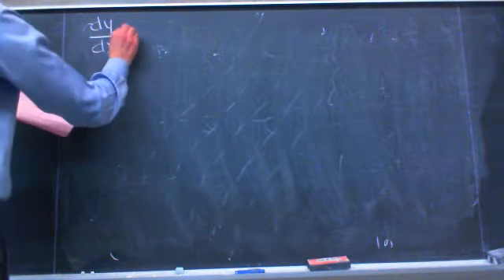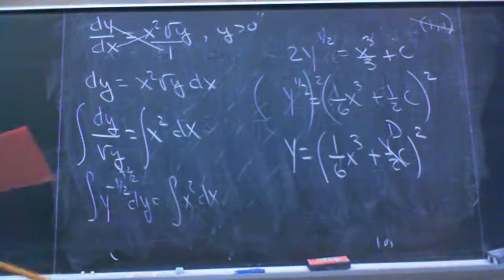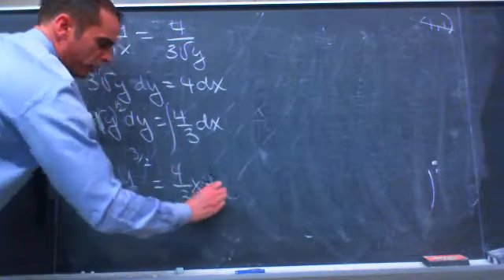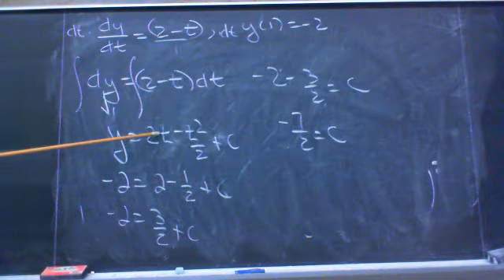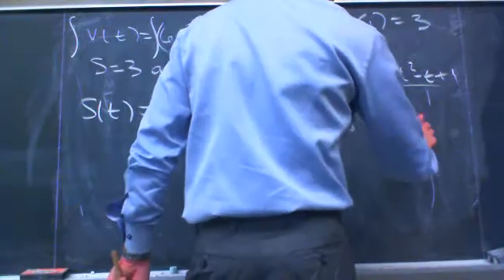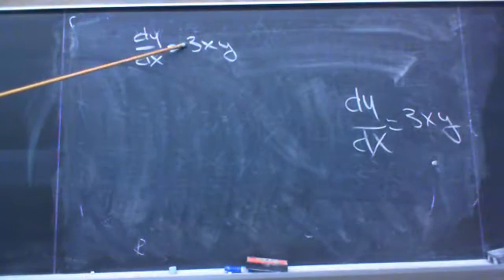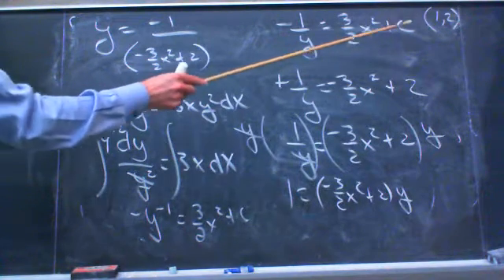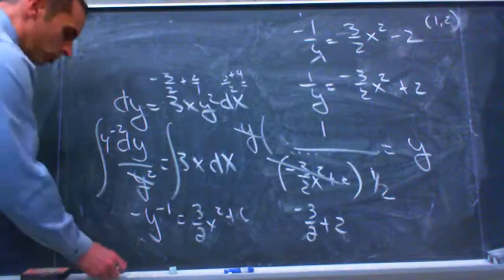apcalsec6 1 Part II